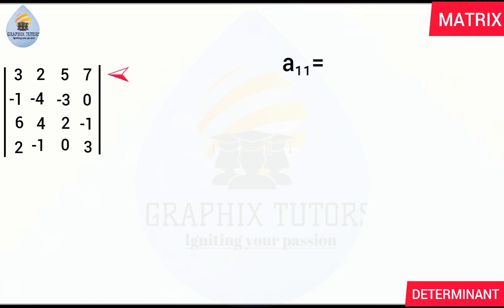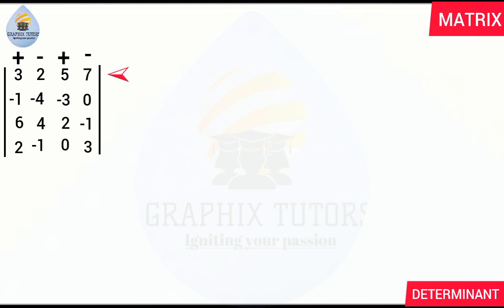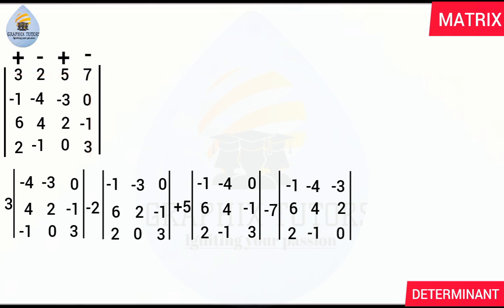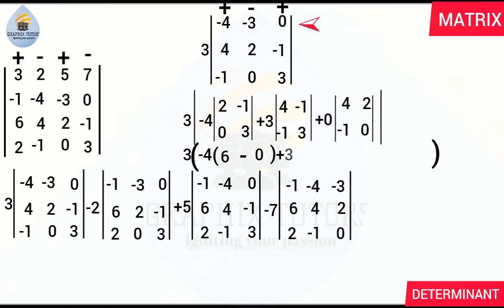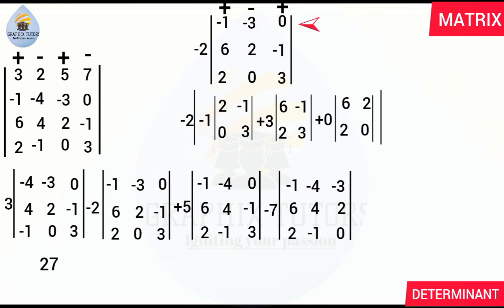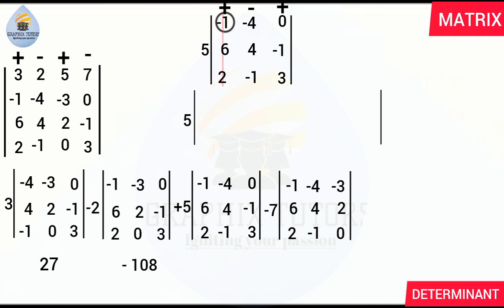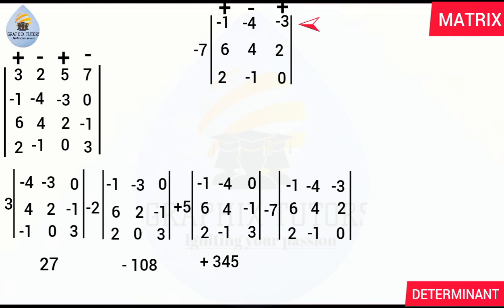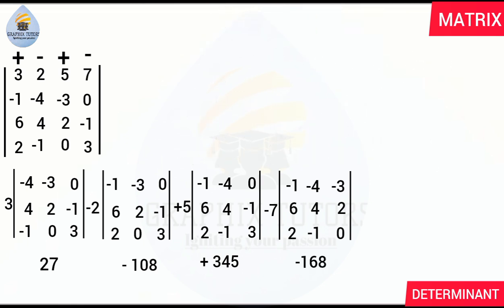DETERMINANT OF 4×4 SQUARE MATRIX IN ALGEBRA.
learn how to find the determinant of a 4×4 matrix in linear and advance algebra